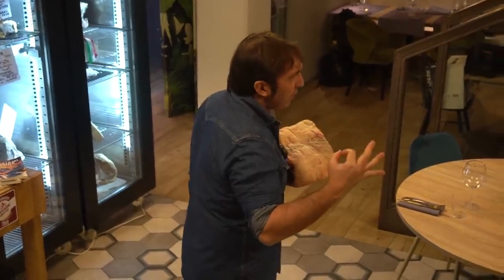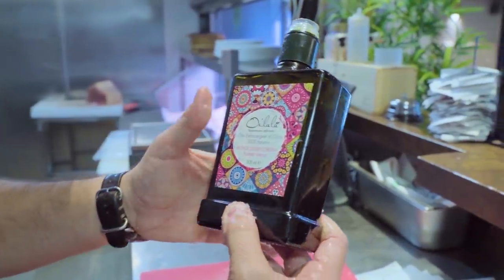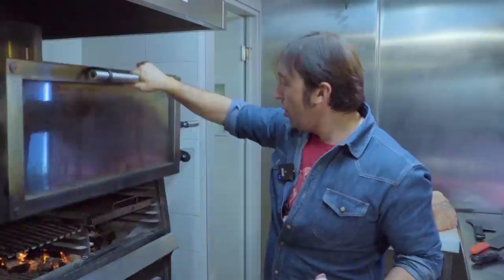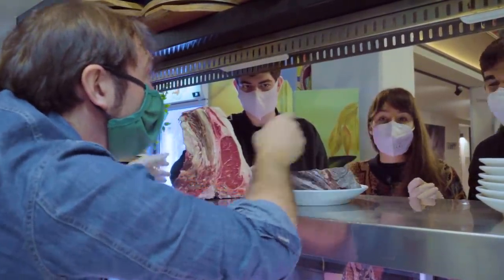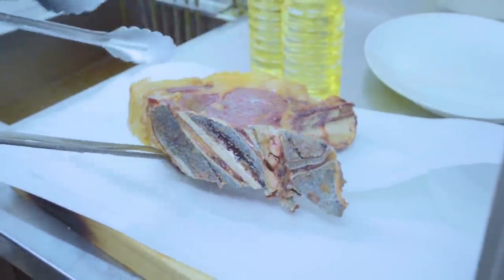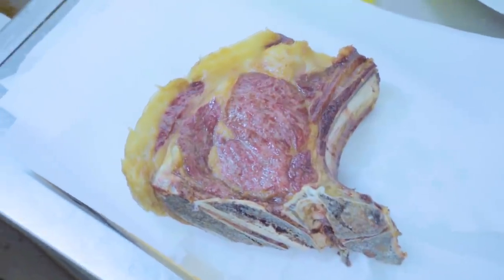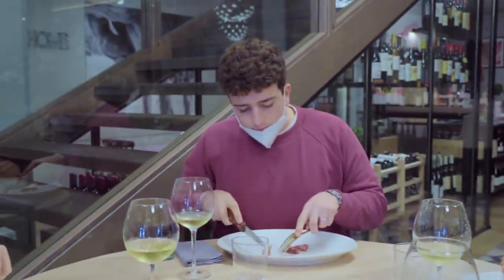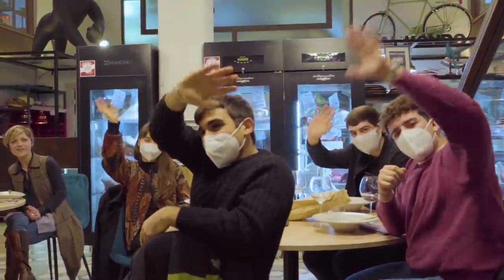HO FRITTO UNA BISTECCA DA UN KILO E MEZZO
In cucina, ma nella vita in generale, siate curiosi, sempre! E così spinti dalla curiosità abbiamo fritto una bistecca da un chilo e mezzo per vedere cosa sarebbe uscito.
Friggere una bistecca non significa rovinarla, ma semplicemente cuocerla in un modo differente.
La bistecca è stata rispettata e infatti ce la siamo mangiata tutta
Provate anche voi e diteci come va a finire

Video girato al Ristorante BeefBazaar di Roma via Germanico 136

Per supportatci
e se il video ti è piaciuto metti un bel LIKE